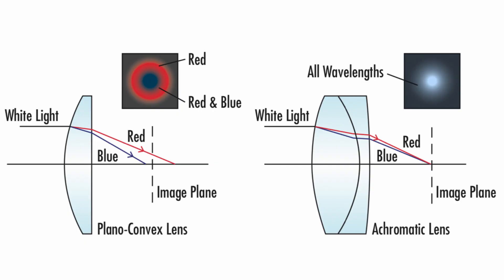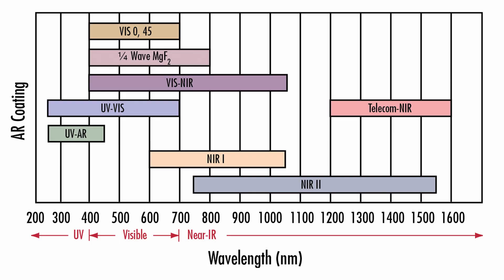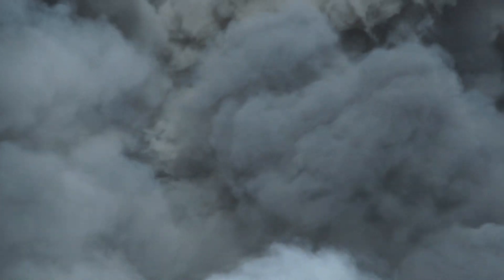Why Should I Use a Lens Designed Specifically for SWIR Wavelengths?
Short wave infrared (SWIR) imaging optics are used for a vast array of applications including surveillance, semiconductor inspection, food and beverage inspection, and process quality control. These systems require specialized imaging optics, as lenses designed for visible use are not optimized for SWIR wavelengths and will suffer from chromatic aberrations and transmission losses. Edmund Optics® offers SWIR imaging lenses designed, coated, and tested at SWIR wavelengths, which are available